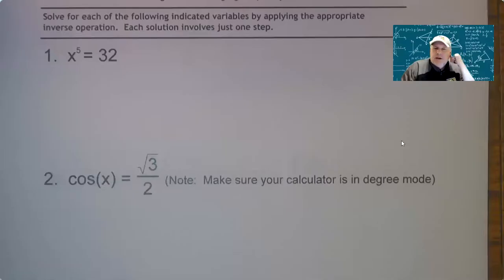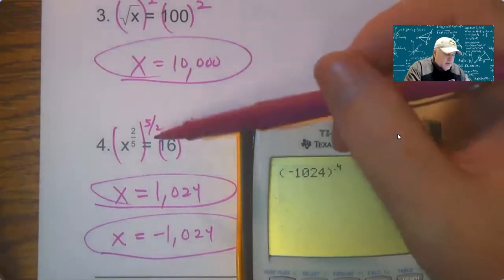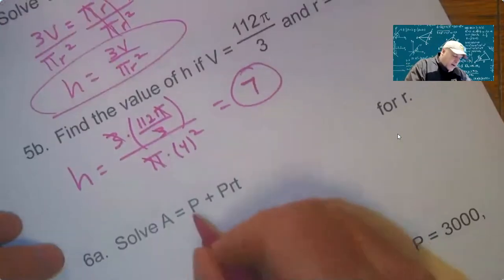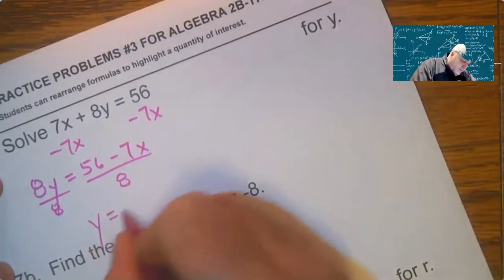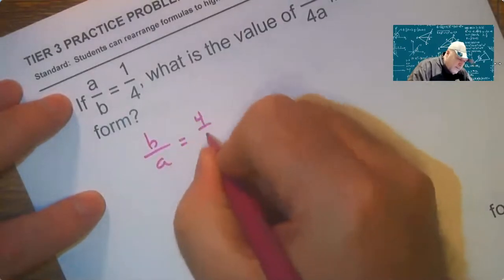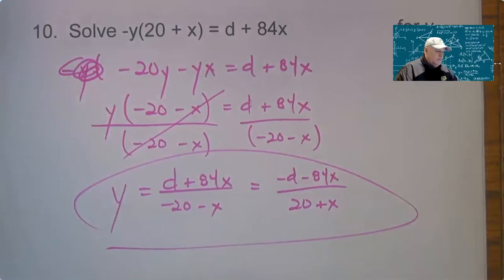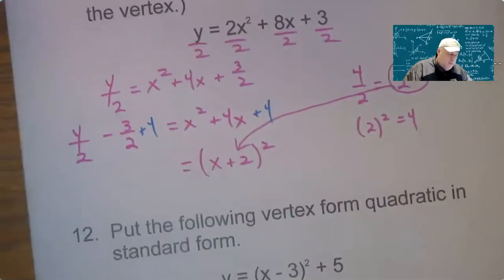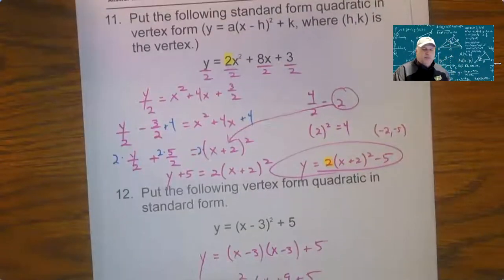Mr. Pertner-Algebra 2B-Quiz 4-Practice 3-Solutions